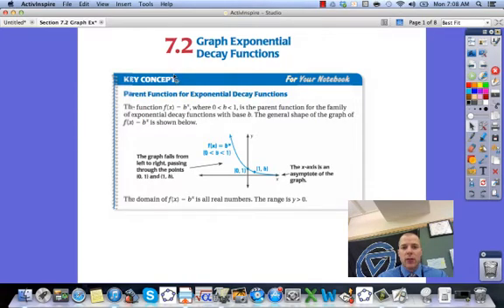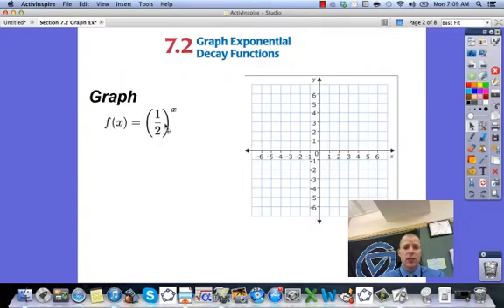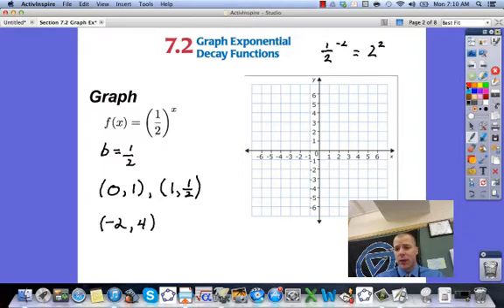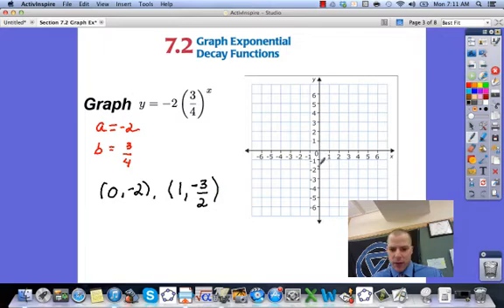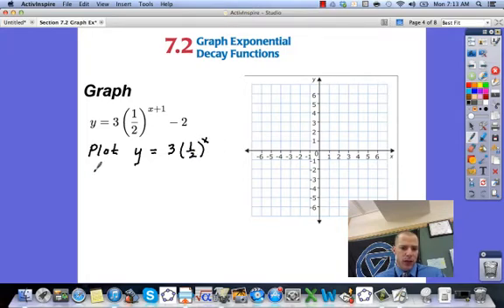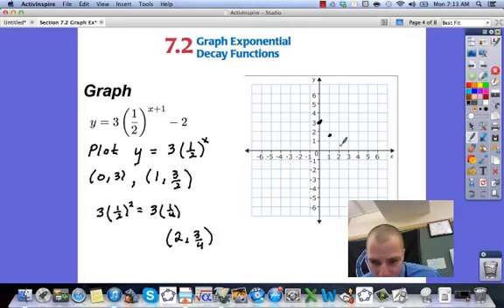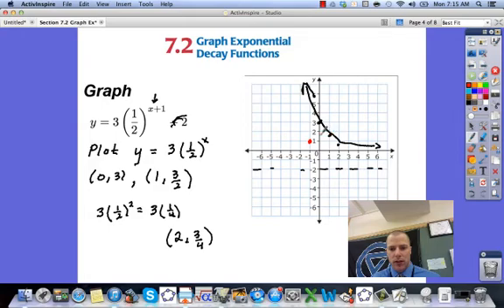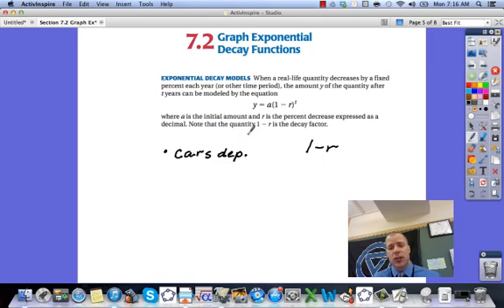Section 7.2 Graph Exponential Decay Functions.mp4